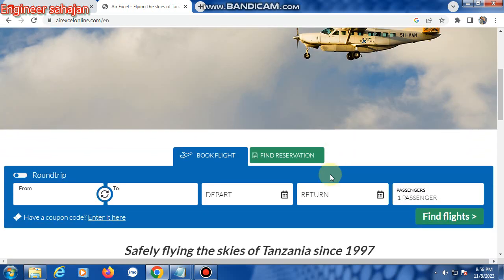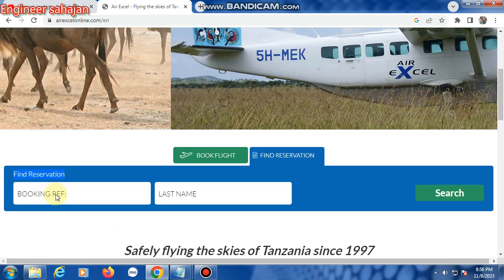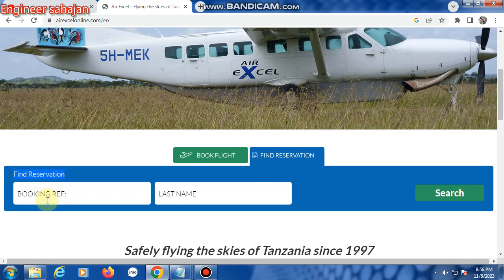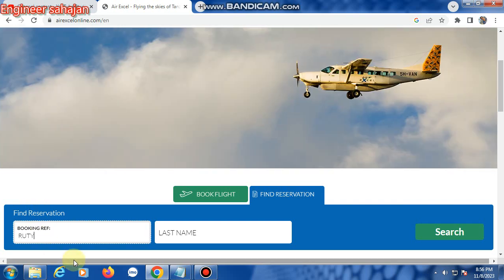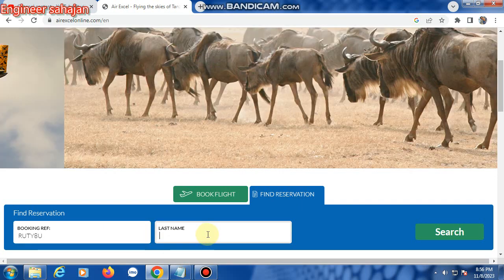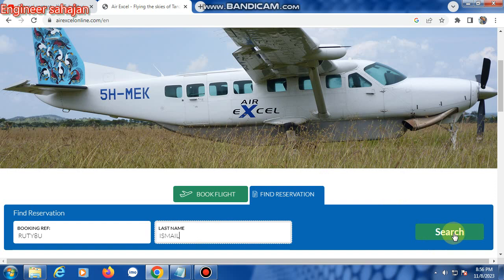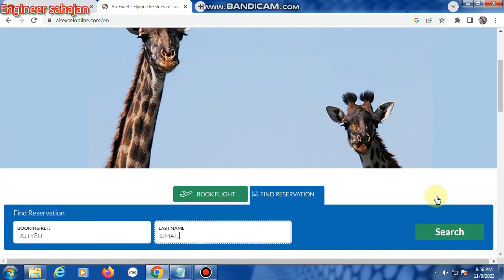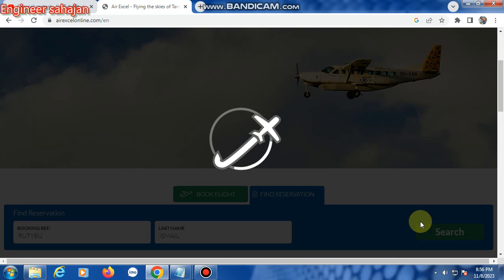Air Excel web check in || how to check in air excel || excel air online check in ||Excel Airlines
Excel Airlines excel air online check in how to check in air excel Air Excel web check in